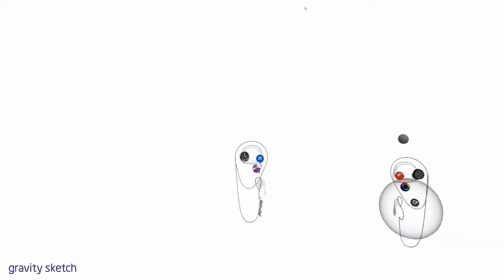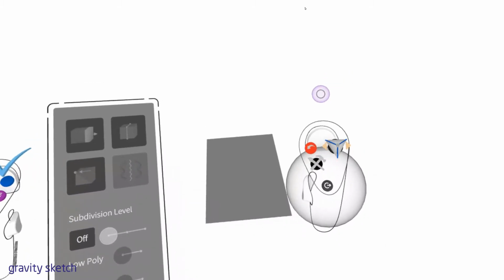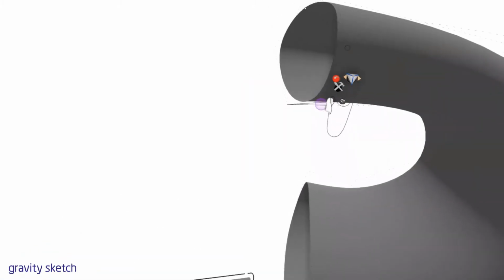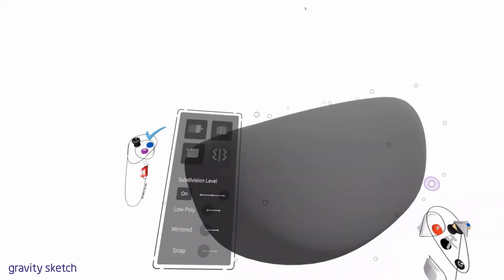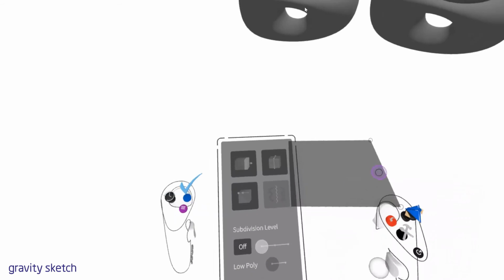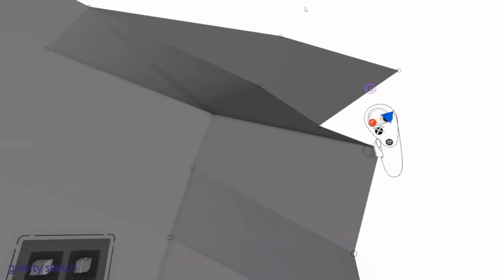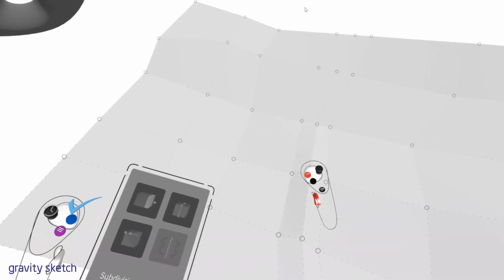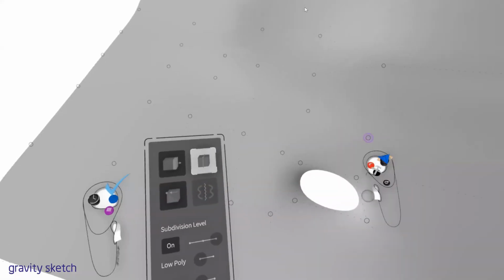Digital Bodies - tutorial003a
manipulation of the simple subD planar surface through edges, faces, or vertices. Making closed volumes and adding holes.